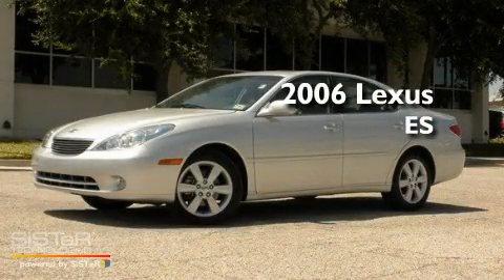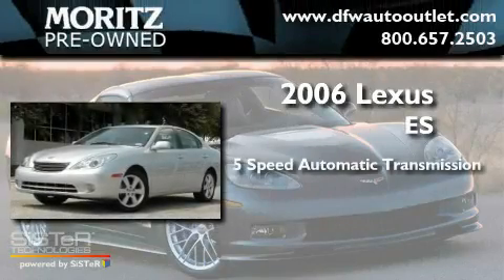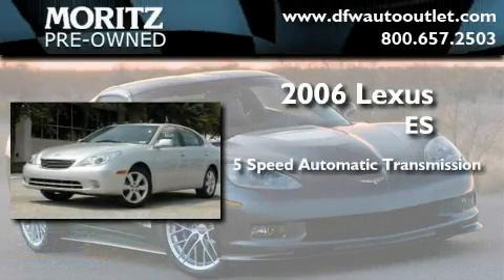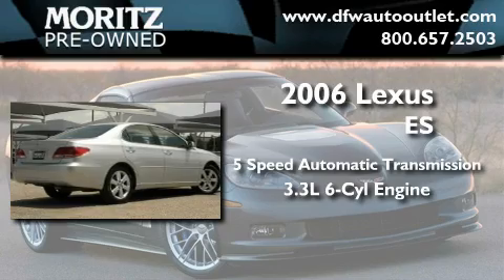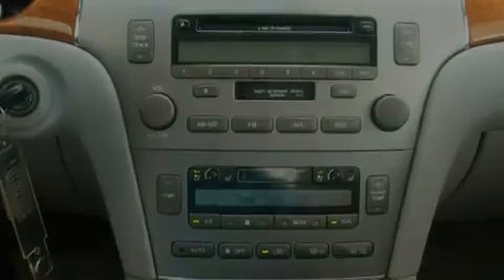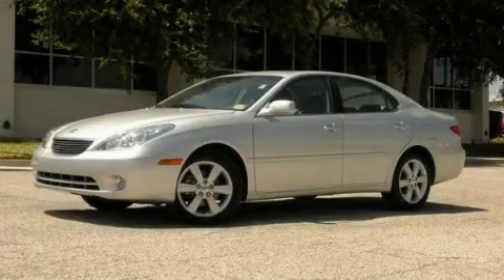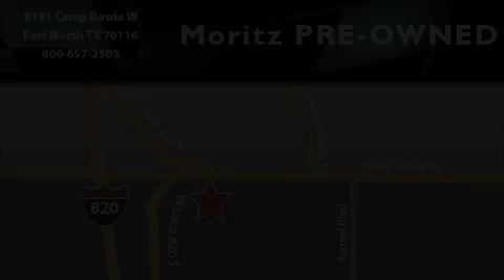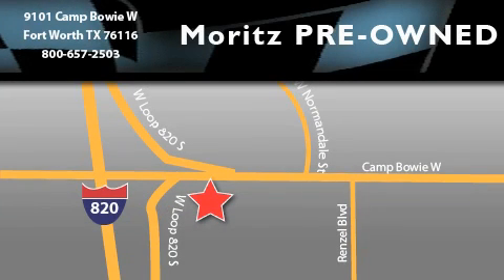Pre-Owned 2006 Lexus ES 330 Ft. Worth TX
Year: 2006
 Make: Lexus
 Model: ES 330
 Engine: Gas V6 3.3L/202
 Trans.: Automatic
 Exterior: SILVER
 Miles: 31,106

 Preowned 2006 Lexus ES 330 Ft Worth TX